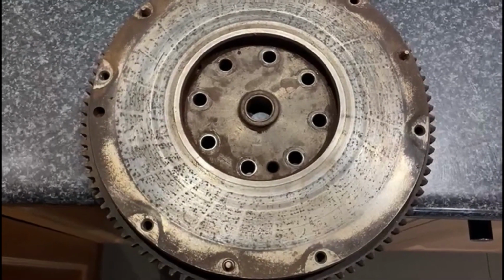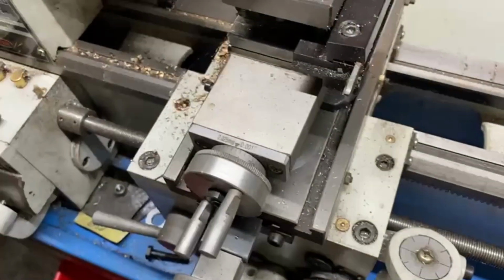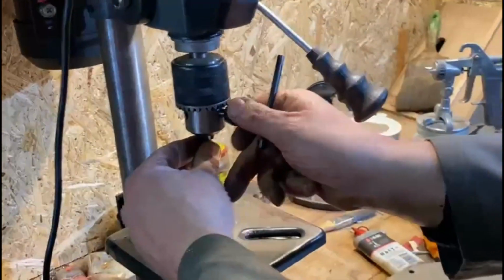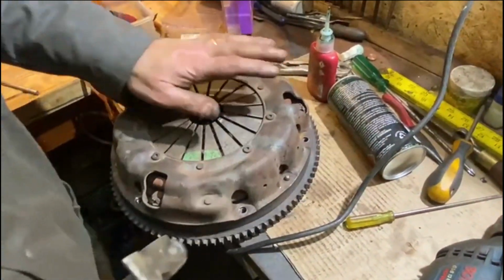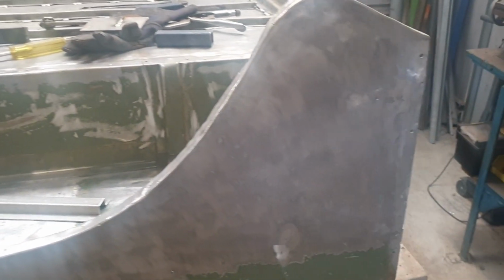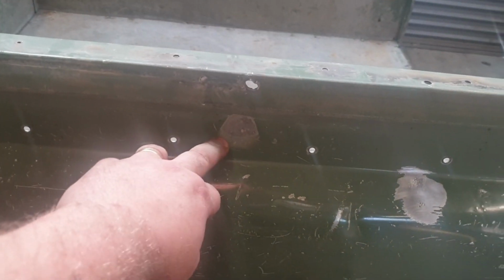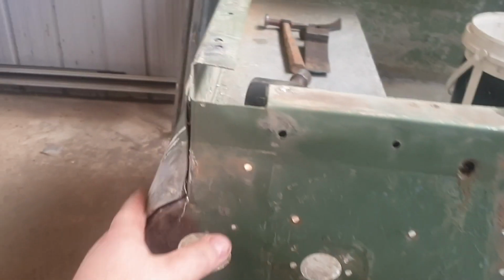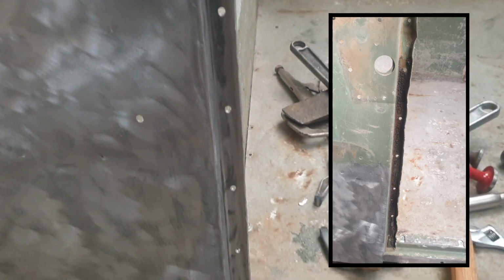1975 Series 3 Land Rover Restoration - Part 17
Part 17 of Adolfo's restoration of a 1975 Series 3 Land Rover. In this update we refurbish the flywheel and continue the repairs to the rear tub/tray.